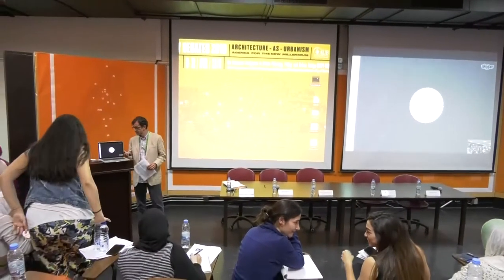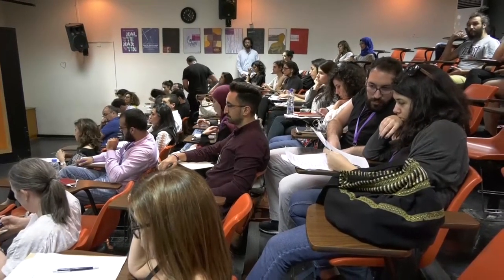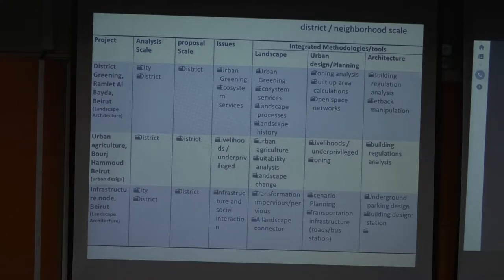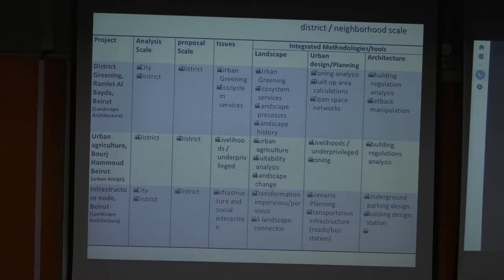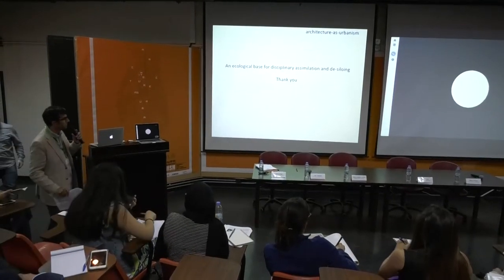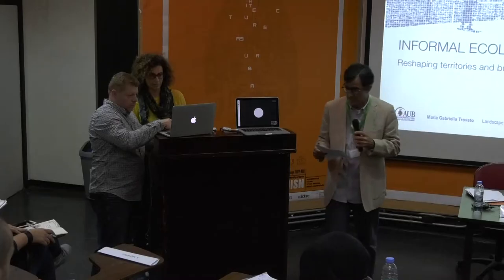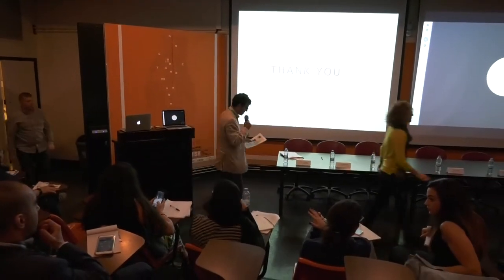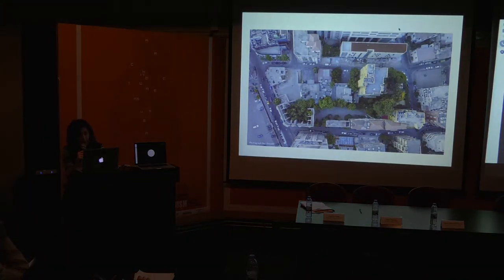City Debates 2018 - THE ECOLOGICAL AGENDA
THE ECOLOGICAL AGENDA

Yaser Abunnasr, LDEM, AUB – Intersecting Ecologies: In-between Landscape Architecture, Architecture, and Urban Design

Maria Gabriella Trovato, LDEM, AUB - Informal Ecologies: Reshaping Territories and Built Structures

Nayla Al-Akl, LDEM, AUB – Urban Ecologies: Blurring Boundaries between Public and Private

Mehran Madani, LDEM, AUB – Suburban Ecologies: Infrastructure Amalgamation and Social Cohesion

Discussant: Aram Yeretzian – ArD, AUB